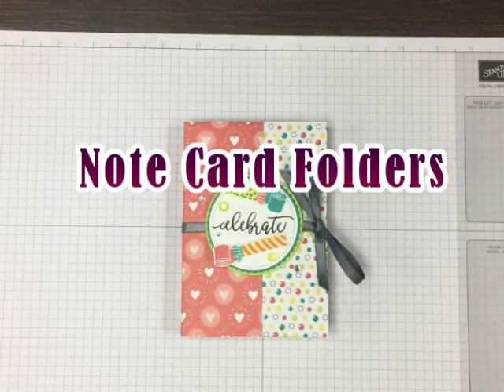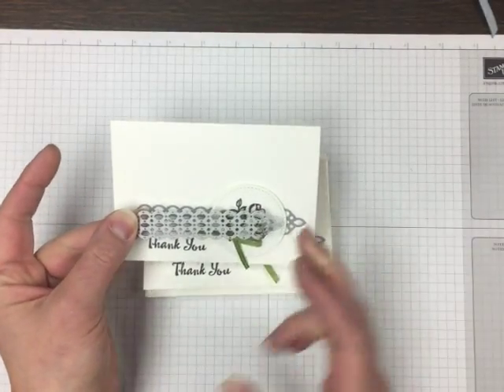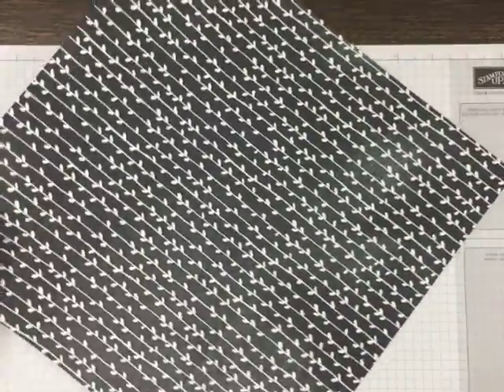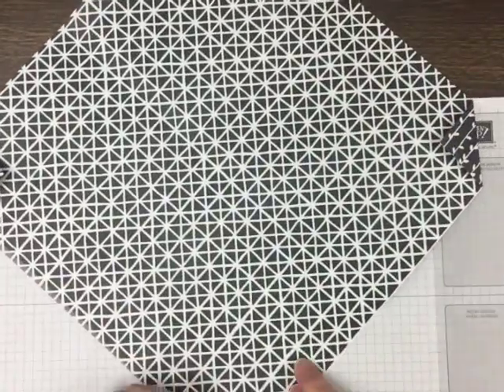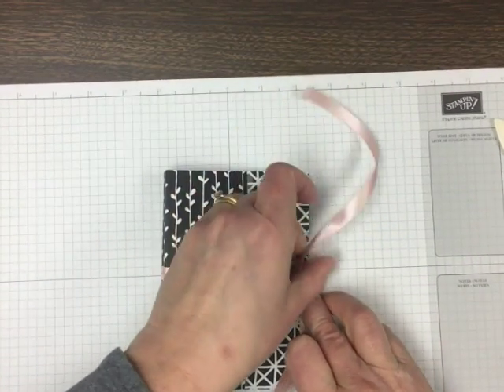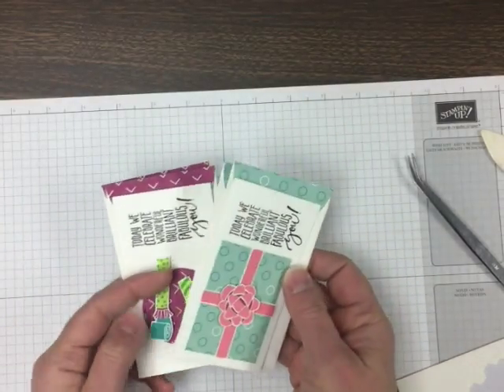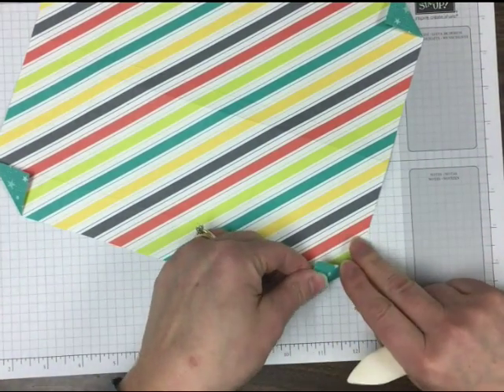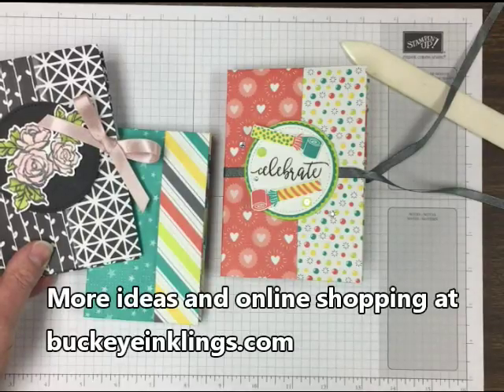Note Card Folders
Use a 12" square of designer paper to create a folder for 3 1/2" x 5" Note Cards & Envelopes or a 9 1/2" x 11" piece for Narrow Note Cards.  This video shows examples with Picture Perfect Birthday and Petal Palette.